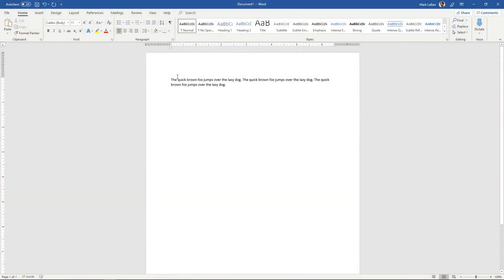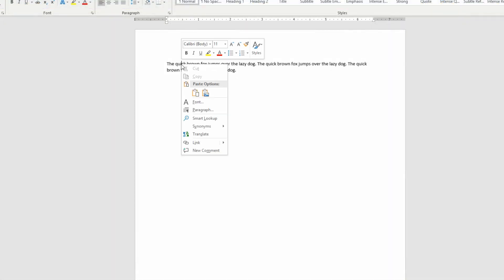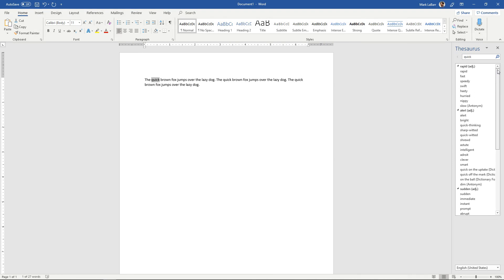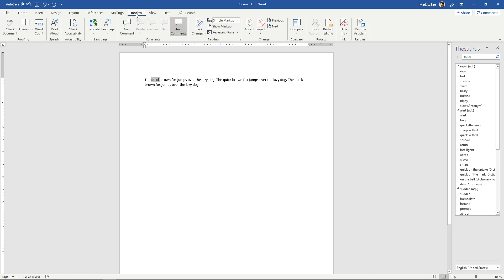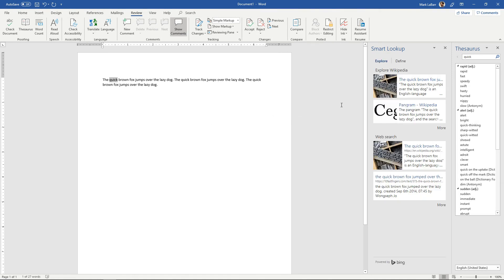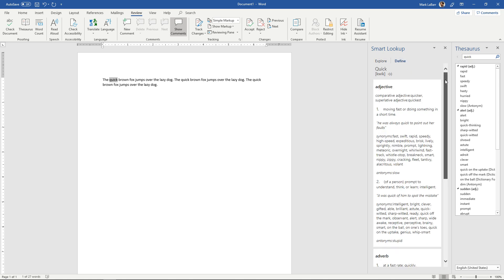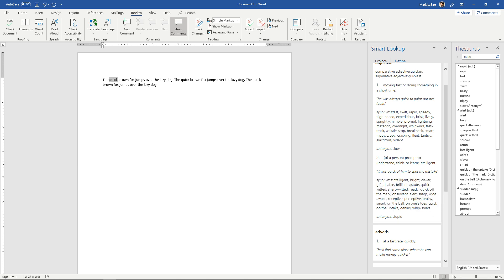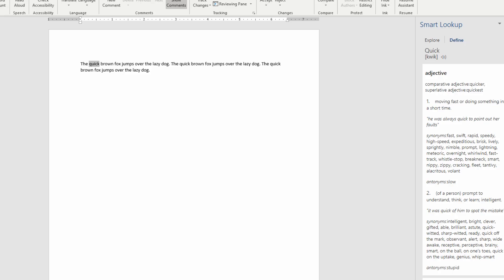How to Find Synonyms in Word | How to Find Similar Meaning Words | Thesaurus in Word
In this tutorial you will learn how to find synonyms in Word.

Synonyms are a great way to buff up your essays with fancier words or to find the right word you’re looking for.

If there’s an essay or email due, but you want to change up some of your words then synonyms are a great way to go.

We will go through the steps to use synonyms in Word.

➡️ Right-click the word you want to change and then hover over the Synonym list to find synonyms.
➡️ At the bottom of the Synonyms list there’s a Thesaurus option if you want even more results.
➡️ You can even do a quick online word search by right-clicking the word and then clicking Smart Lookup.

Word makes it easy to look up many different synonyms for every word.

❓💬 What options do you use most in Word? Please let us know in comments.